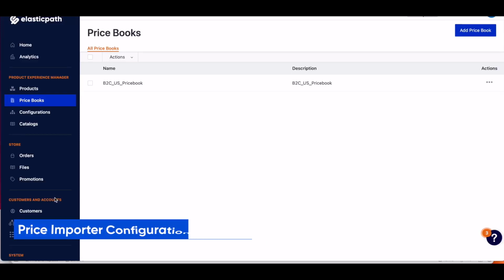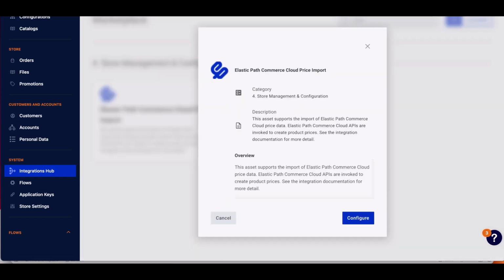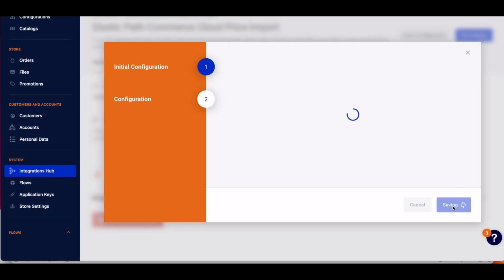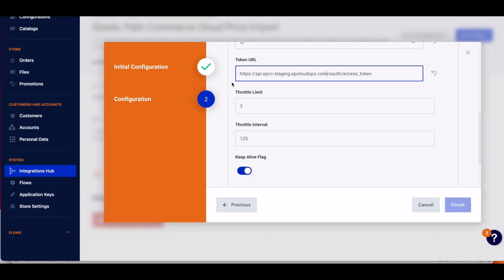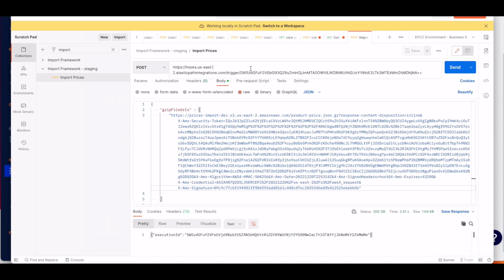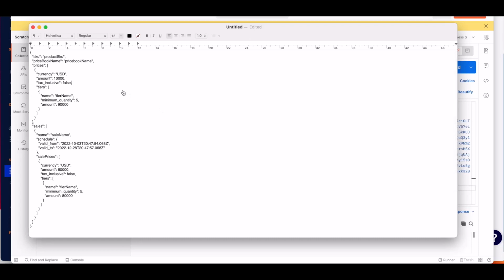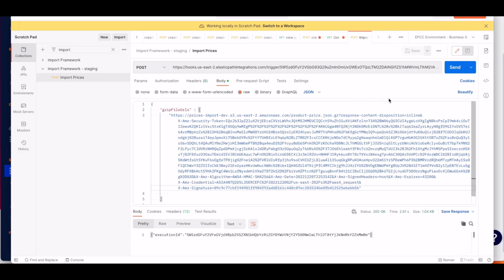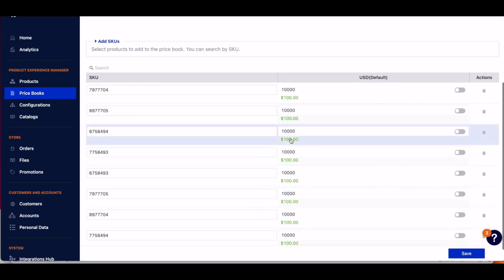Integrations Hub - Configuring Price Importer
In this demo, you will learn how to  import prices into your existing pricebooks using Price Importer available through the Integrations Hub.